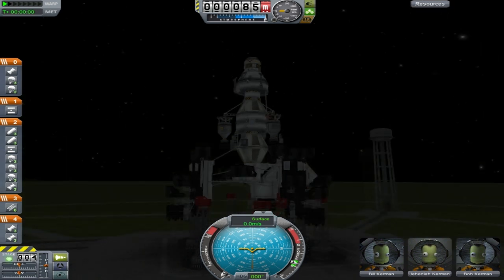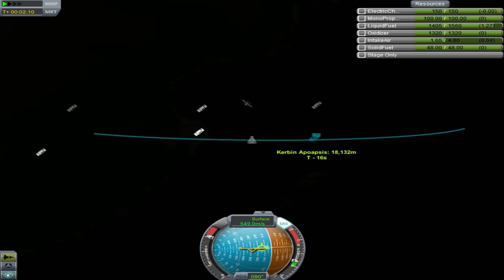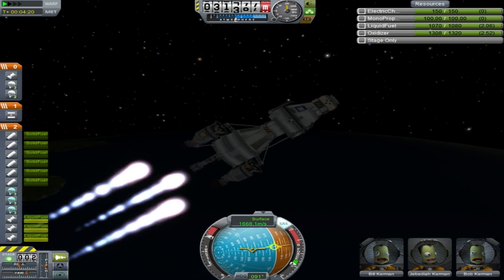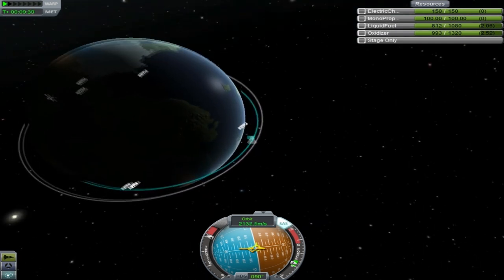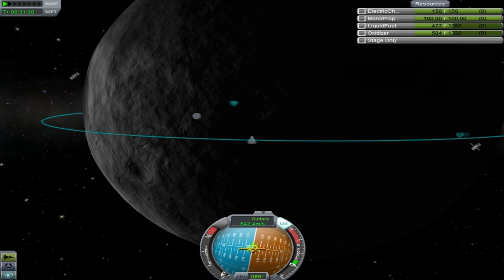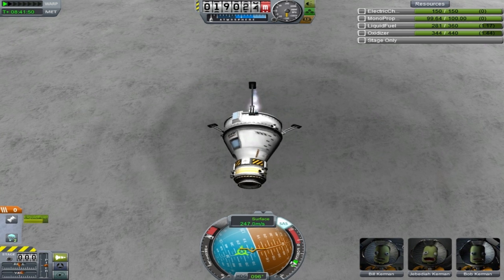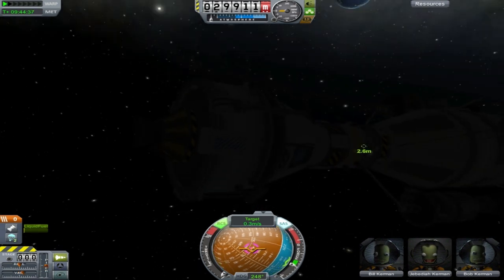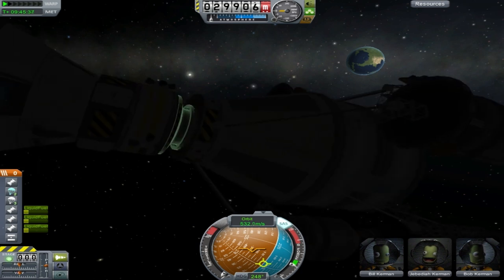KSP Experiment: Jokket, the Jet-powered rocket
My apologies for the recording quality still being so subprime that not even bank of america would sell it.  I guess that I can only do so much with a $2 microphone.  Hopefully this video will make me world famous and I'll have all the money in the world to buy a new one to record videos from my gold-plated moon fortress.

If you want to try flying this thing, you can feel free to download its craft file